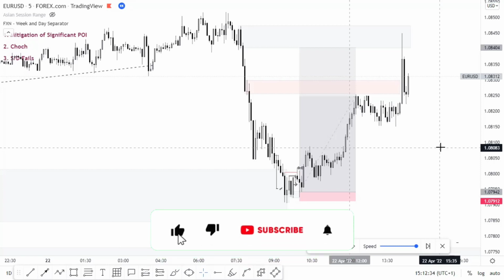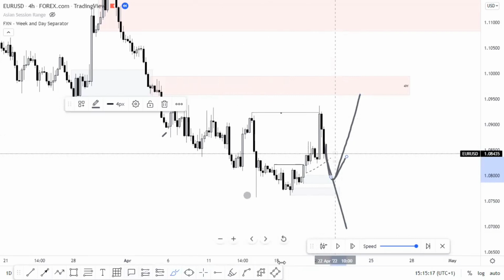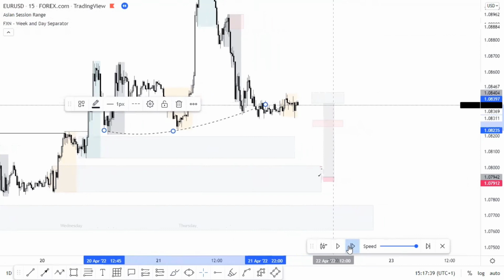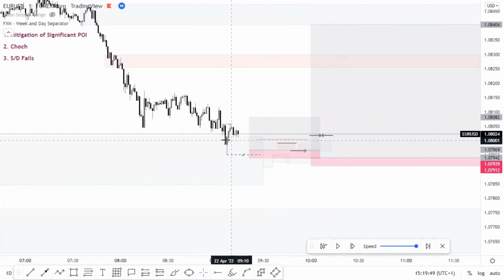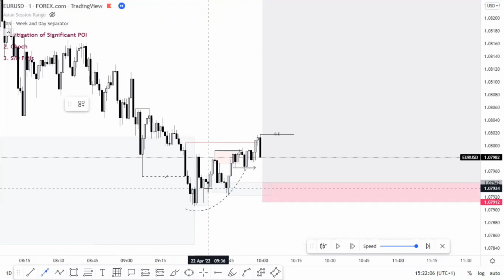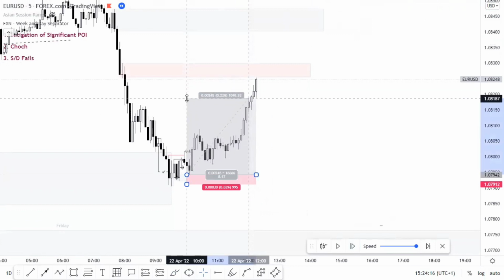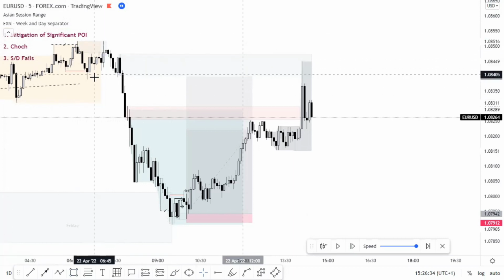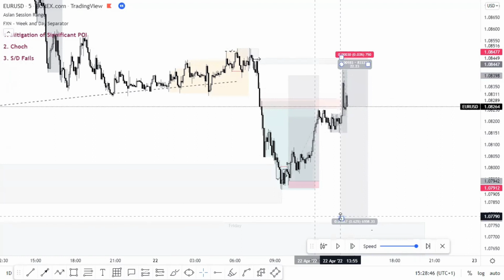Trading SMC - 22R + 8R EURUSD Live Trade Breakdown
In this video, I'll be sharing with you  trade recap of a trade I took on Friday 22-04-22.